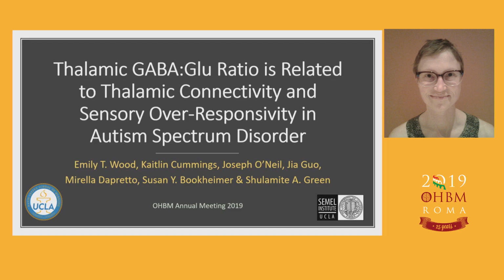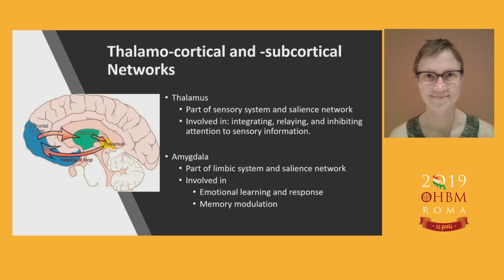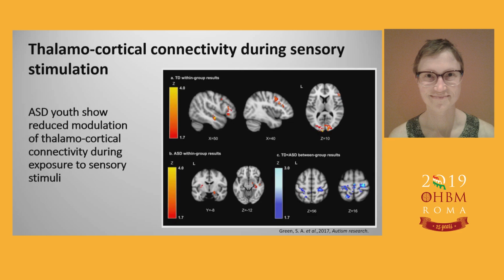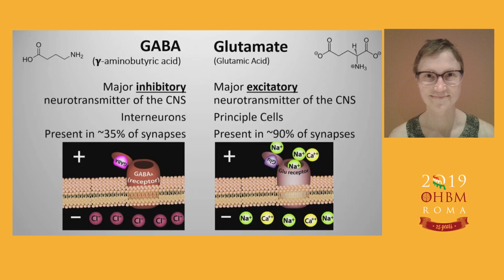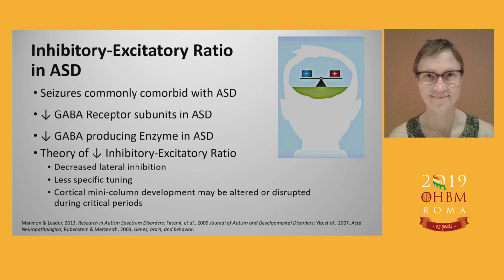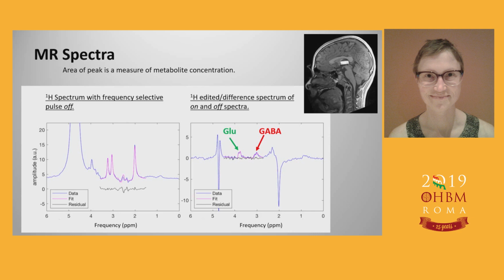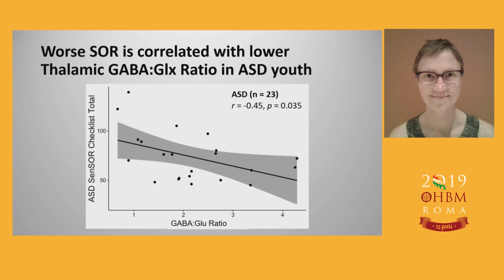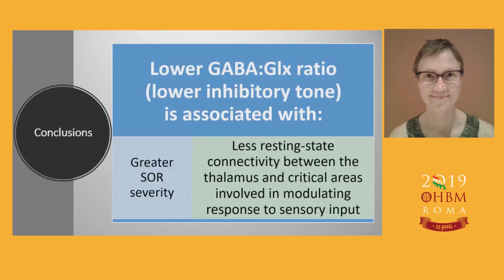OHBM 2019 | Oral Sessions | Thalamic GABA: Glu ratio is related to thalamic connectivity and s…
Title: Thalamic GABA: Glu ratio is related to thalamic connectivity and sensory over - responsivity in ASD
Speakers: Emily Wood